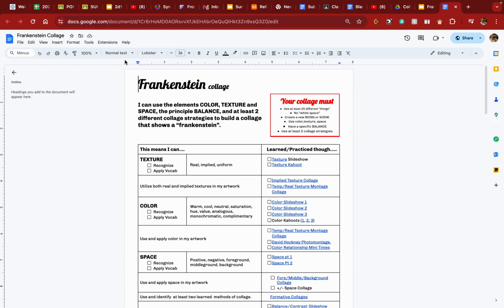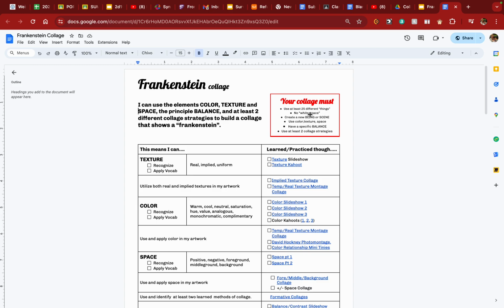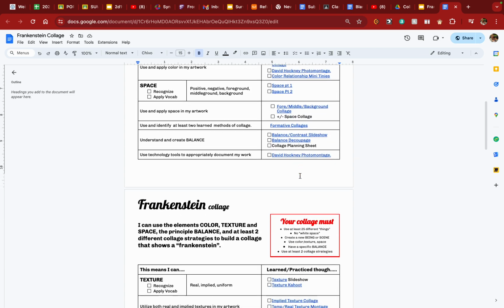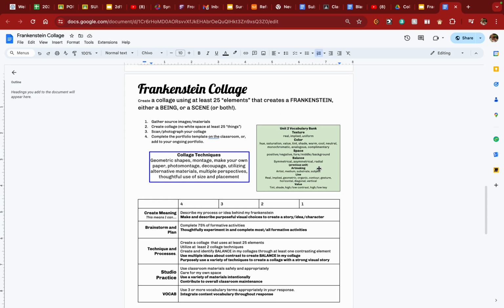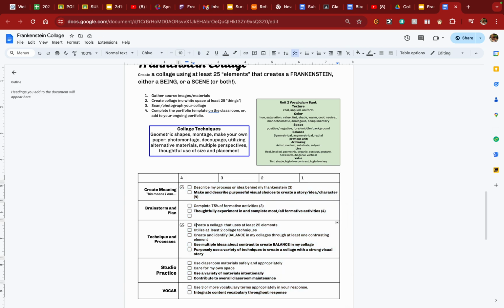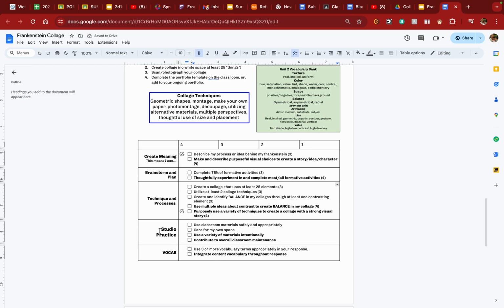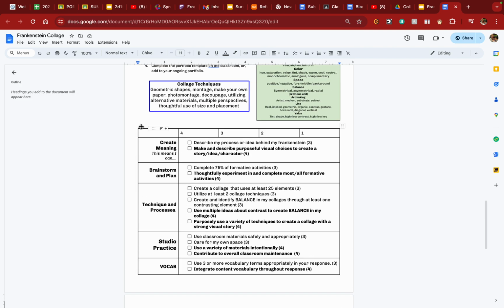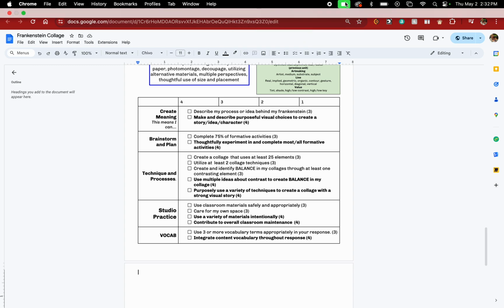frankenstein project intro